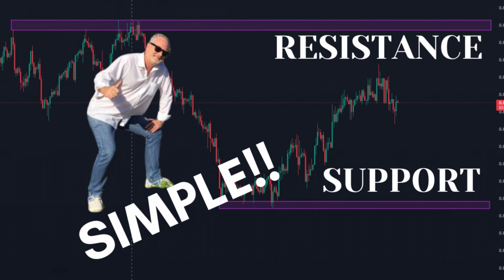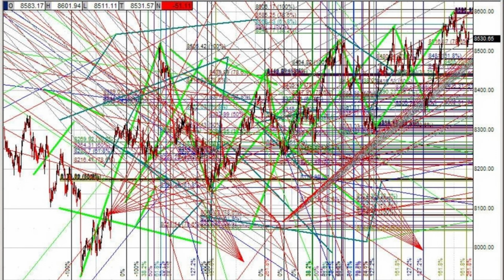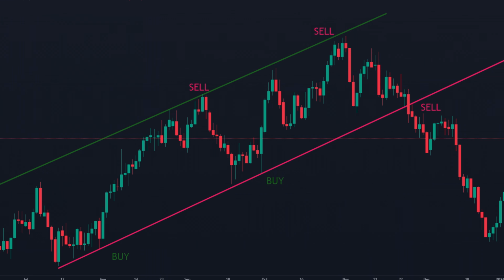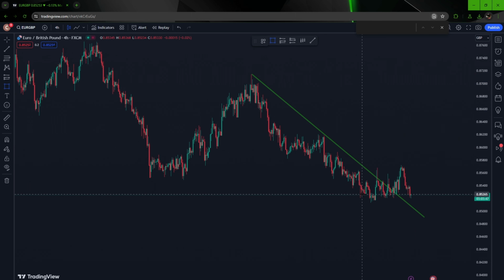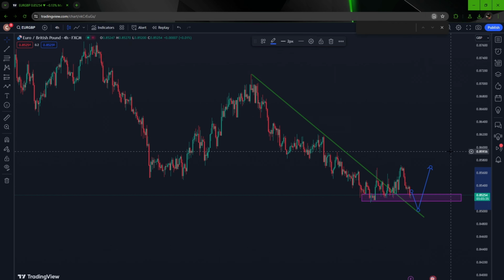Trendline trading breakout strategy secrets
THE SECRET BLOG!

Trendlines are one of the most popular technical analysis tools used by traders. They can help you identify potential trading opportunities and manage your risk. In this article, we'll discuss the best trendline trading breakout strategy.

Asus VivoBook

SUGGESTED READING
Best Loser Wins
Trading in the Zone
Stock Investing For Dummies
The Intelligent Investor
How To Day Trade
Millionaire Real Estate Agent
Millionaire Real Estate Investor
The Million dollar Real Estate Team
Your First 365 Days In Real Estate
Rental Property Investing
The ABC of Real Estate Investing

INTERESTING VIDEOS
Look For Logicaltrading on Tiktok

PROMOTIONS & DEALS
Movie Night Done Right!!

A trendline is a line that connects two or more points on a chart. It can be used to identify the direction of a trend and to predict where it might continue. Trendlines can be drawn in both uptrends and downtrends.

How to draw a trendline

To draw a trendline, you need to find two or more points on a chart that are in the same trend. Once you have found these points, connect them with a line. The trendline should be smooth and should not cross any other price bars.

Types of trendlines

There are two main types of trendlines: support and resistance. Support trendlines are drawn below the price action and indicate a potential area of support. Resistance trendlines are drawn above the price action and indicate a potential area of resistance.

How to use trendlines for trading

Trendlines can be used to identify potential trading opportunities in two ways. First, you can use them to find potential breakout points. A breakout occurs when the price breaks above or below a trendline. Breakouts can be a sign that the trend is changing direction.

Second, you can use trendlines to manage your risk. You can place stop-loss orders below support trendlines and take-profit orders above resistance trendlines. This can help you to protect your profits and limit your losses.

The best trendline trading breakout strategy

The best trendline trading breakout strategy is to combine trendlines with other technical indicators. This can help you to confirm the validity of the trendline and to identify the best entry and exit points. Some of the most popular technical indicators that can be used with trendlines include moving averages, oscillators, and volume indicators.

Conclusion

Trendlines are a powerful technical analysis tool that can be used to identify potential trading opportunities and manage your risk. By combining trendlines with other technical indicators, you can create a trading strategy that is tailored to your individual needs.

Rob Gill  is an Entrepreneur, Property Photographer and Property Investor. He is the founder of RobGillT Trading. Rob Gill helps entrepreneurs, Retail Traders and those looking to succeed, through educational videos on YouTube, Facebook and Instagram.